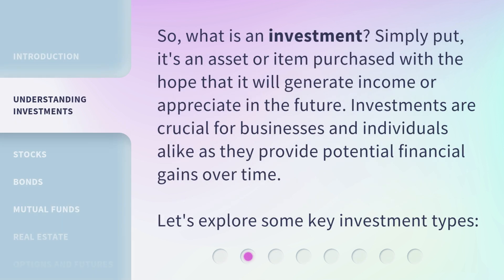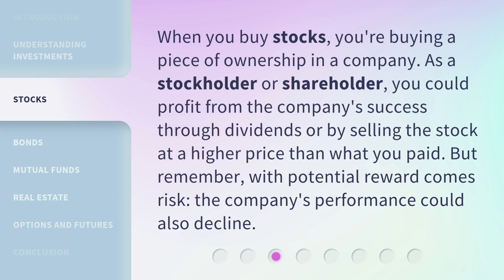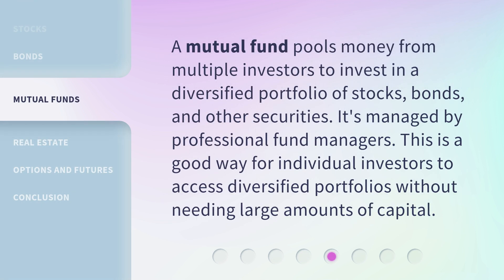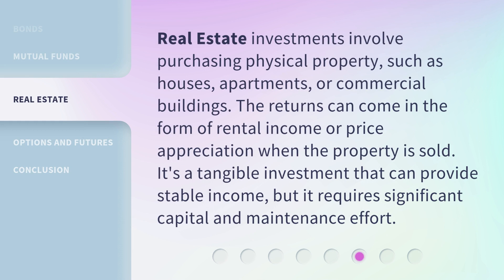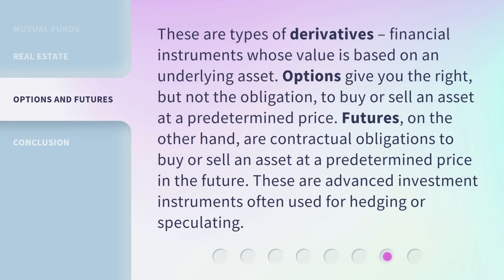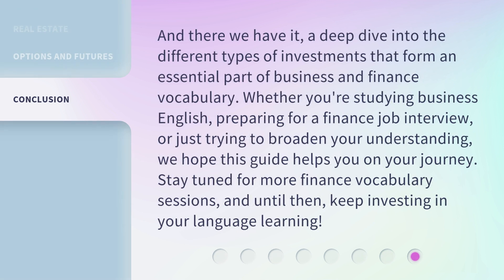Mastering Investment Types: Your Path to Financial Vocabulary Proficiency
Mastering Investment Types: Your Path to Financial Vocabulary Proficiency • Expand your professional vocabulary and gain insight into the nuances of different investment types. Learn about stocks, bonds, mutual funds, and more in this intriguing and crucial video on Investments and Securities.

00:00 • Introduction - Mastering Investment Types: Your Path to Financial Vocabulary Proficiency
00:39 • Understanding Investments
01:03 • Stocks
01:27 • Bonds
01:54 • Mutual Funds
02:18 • Real Estate
02:43 • Options and Futures